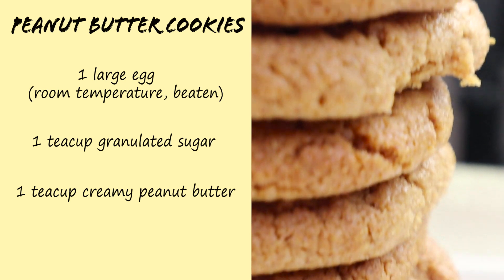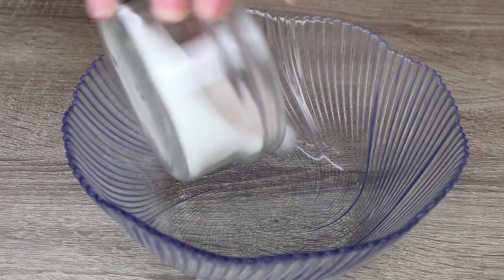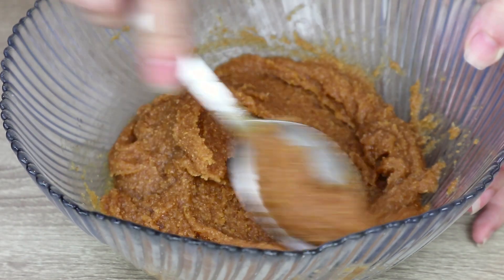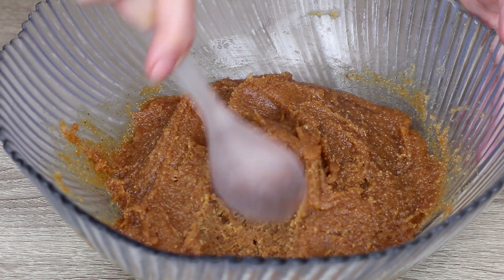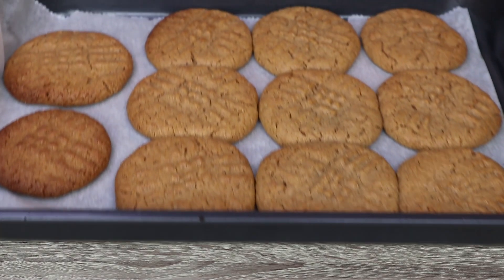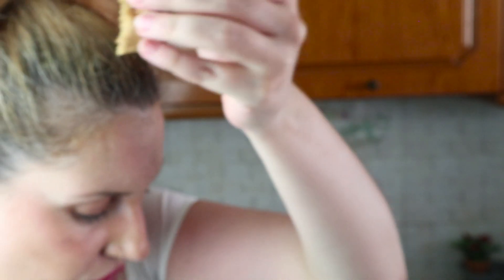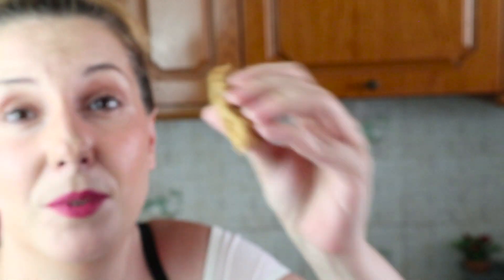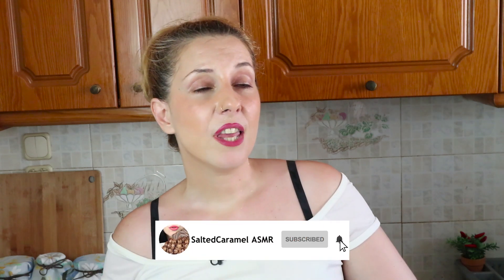3-Ingredient Peanut Butter Cookies 🍪 - Easy Recipe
All these help me to grow and improve my content!!!

3-Ingredient Peanut Butter Cookies 🍪 - Easy Recipe

Hello my sweet beauties!!! Today I have for you a super easy recipe for 3 - ingredient, flourless, crispy and super delicious peanut butter cookies! I hope you'll like it, my friends!

🔸 Electric Stand Mixer
🔸 Dual Breakfast Sandwich Maker
🔸 Blender for Smoothies, Ice and Frozen Fruit